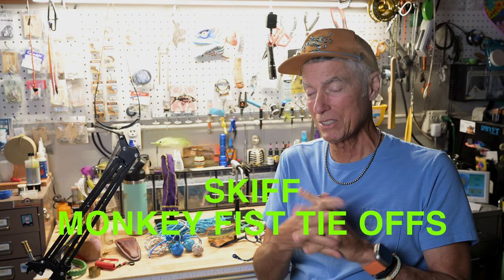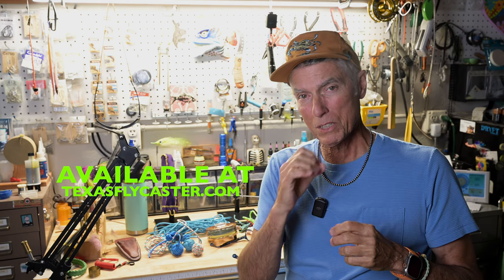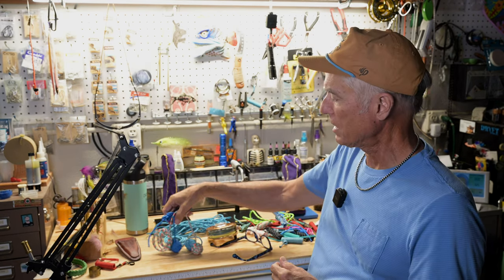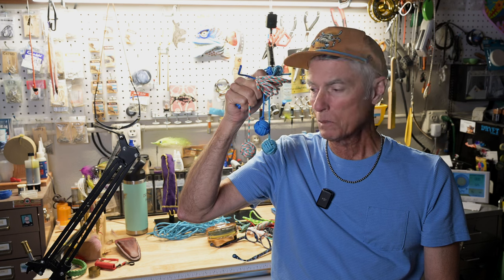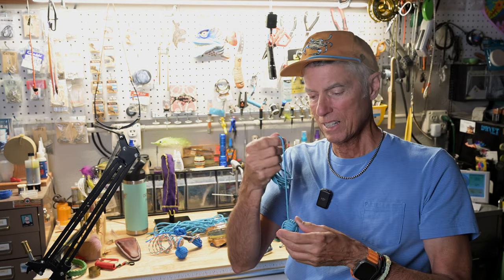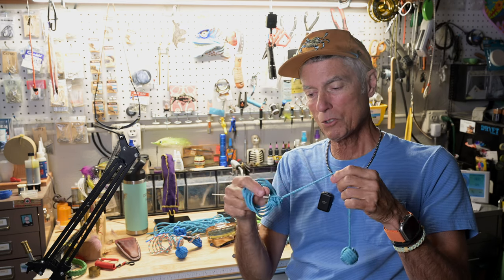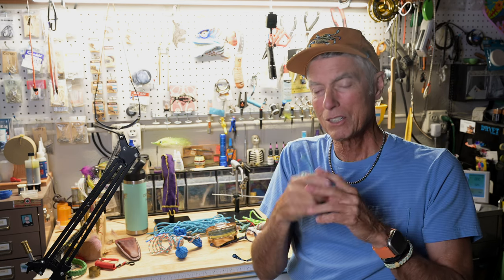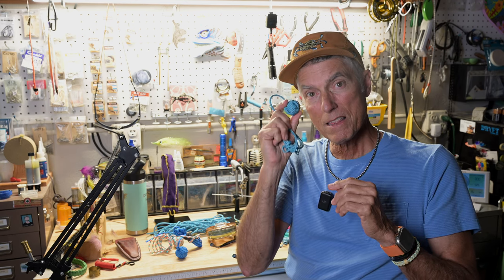Monkey Fist For Tying Off Boat - New Product 550 USA Paracord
The weighted monkey fist is useful for tying off your skiff in a hurry - from the poling platform using your push pole. They are very handy on the poling platform, and can certainly find uses on kayaks as well. There are a ton of other uses for a monkey fist, but they are seen hanging off poling platforms just about everywhere.
I make these. Tying these is great therapy for when it is as hot as Venus outside, and you can't stand the heat to go fly fishing. I  sell tons of colors in USA MADE 550 PARACORD. My favorite would be the colors with tracers.
The ball inside is heavy steel, and I coated them with rubber to prevent rusting. Uncoated, they will rust - even though the manufacturer (probably Chinese made) said they "do not rust."